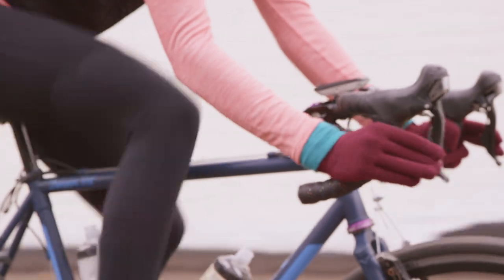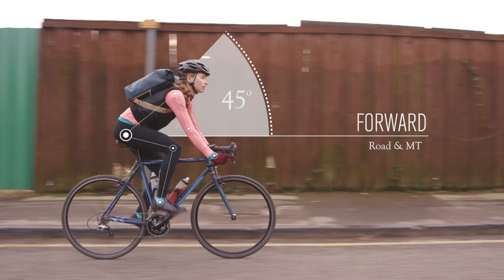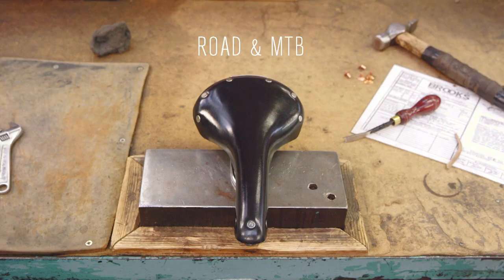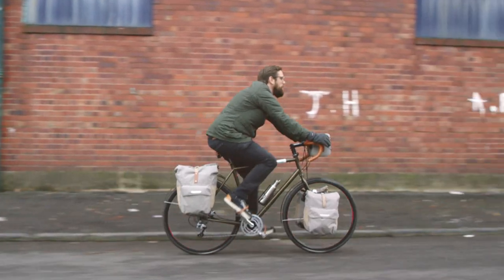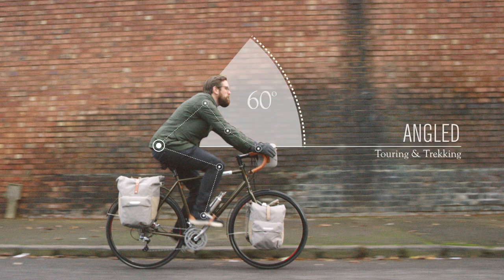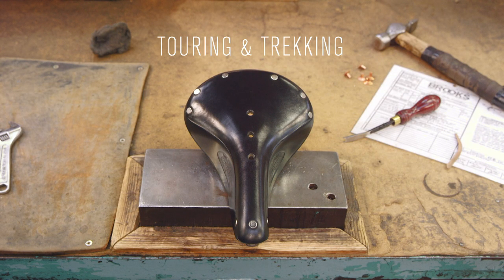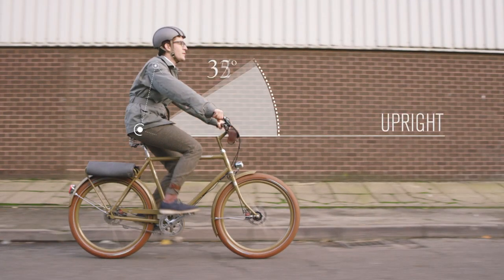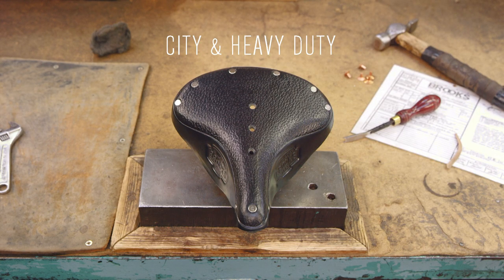Brooks - Riding Position and Saddle Choice